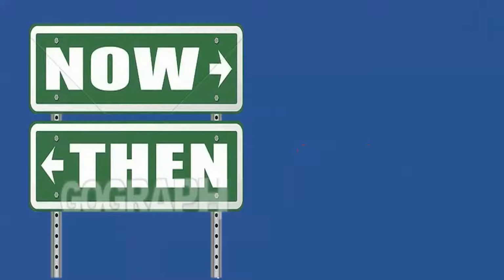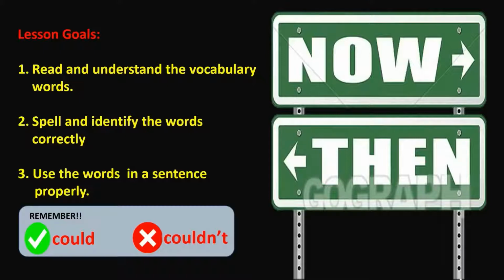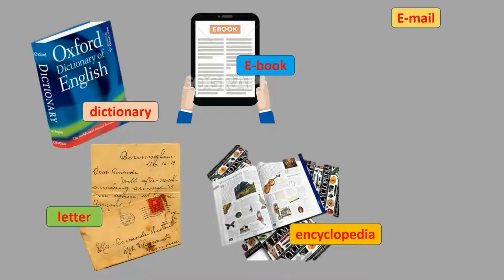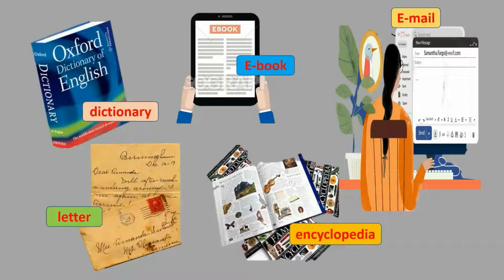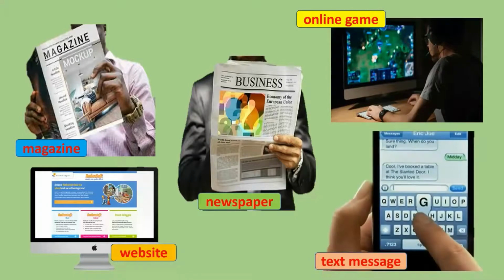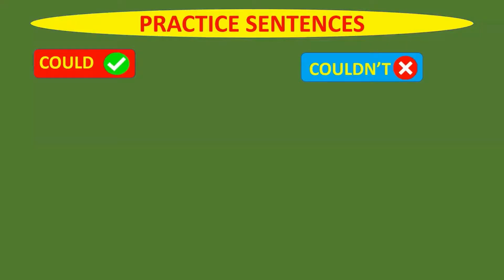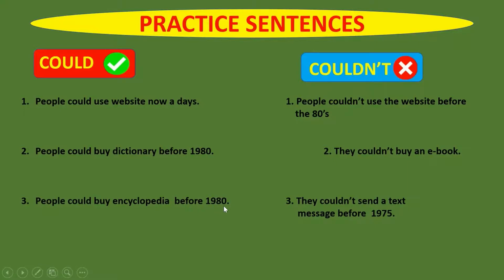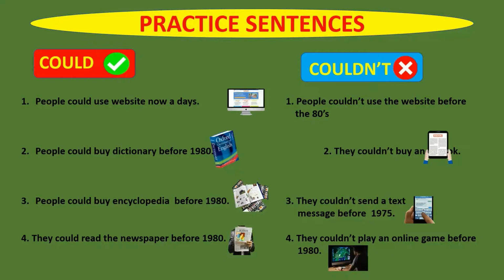สอนออนไลน์วิชาภาษาอังกฤษ(การฟังการพูด) ชั้น ป.5 and ชั้น ป.6 | 12 Nov. '21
This week the Grades 5 & 6 students will be learning about the things or activities  we could do now but couldn't long time ago. Enjoy and have fun!!